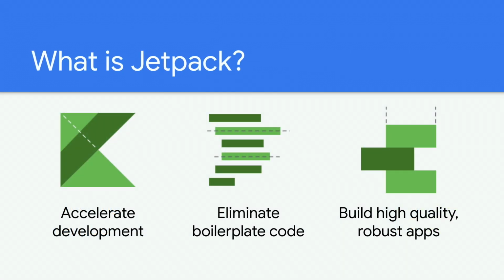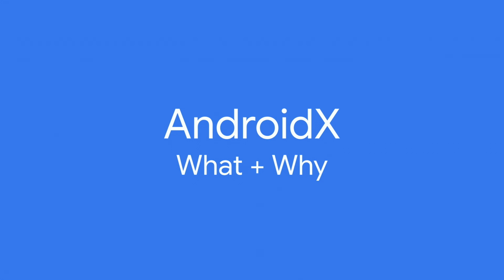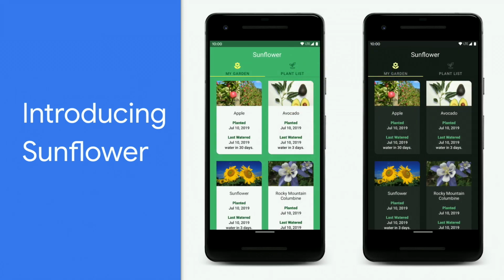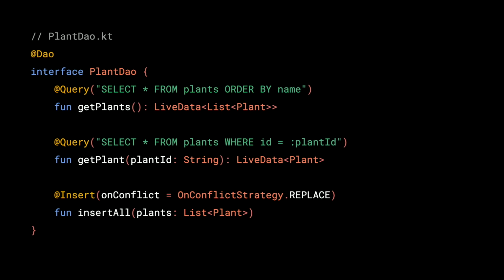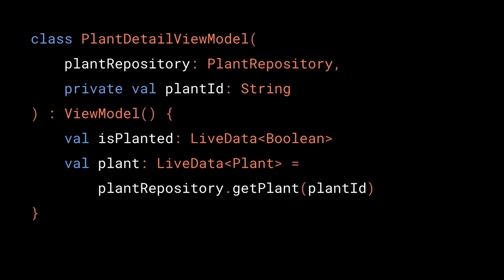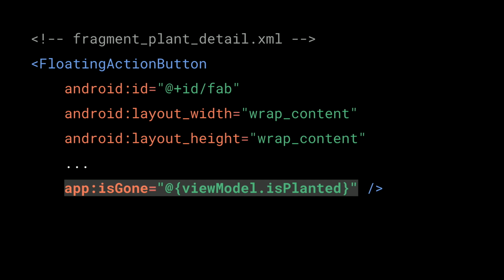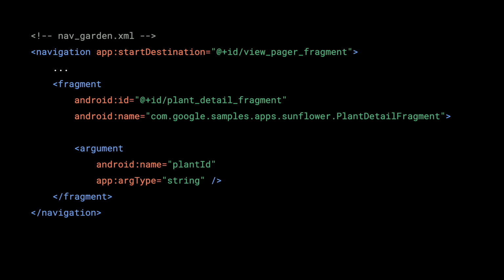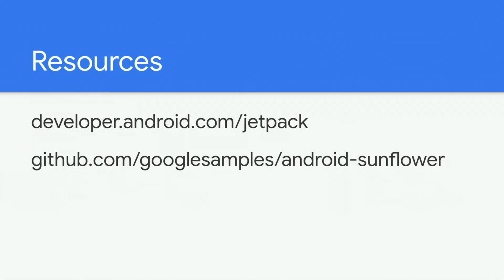Tiem Song - Assembling your Jetpack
Jetpack is a collection of Android software components to make it easier for you to develop great Android apps. This talk covers integrating your existing Android app with Jetpack. We’ll explore Sunflower, a gardening sample app showcasing best practices using Jetpack.